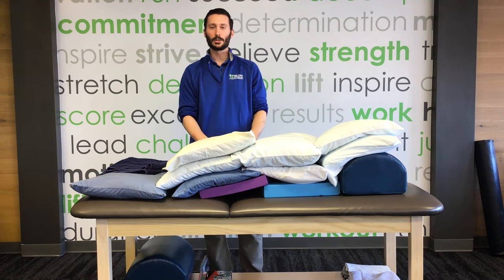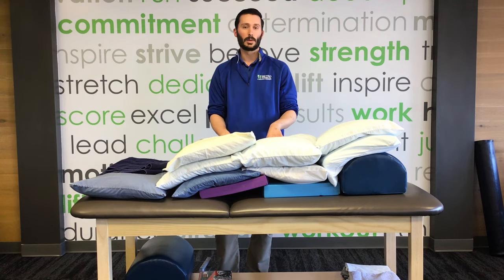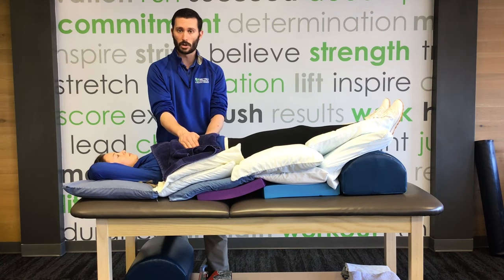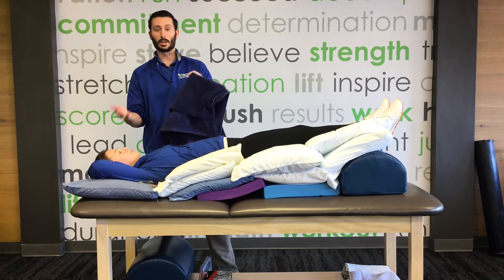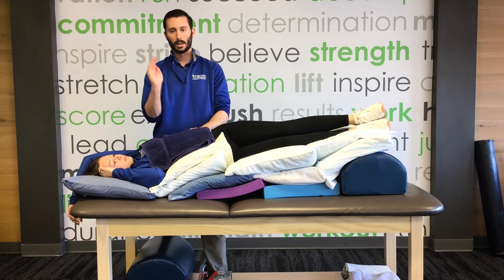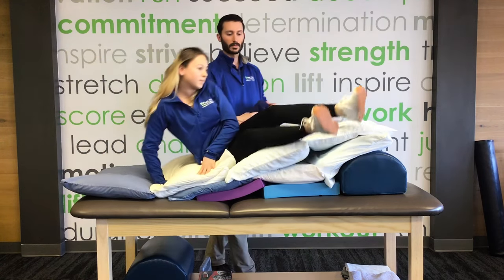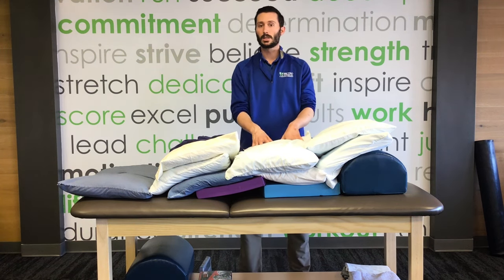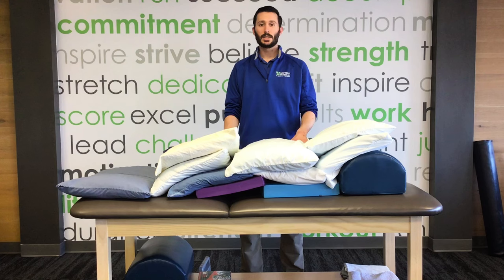Postural Drainage Techniques | Metro Physical Therapy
Metro Physical & Aquatic Therapy, established in 1982 by Sherrie Glasser, M.S. P.T, is Long Island’s oldest family-owned and operated Physical Therapy practice.  Metro PT has heated saltwater pools, full fitness centers, and certified manual therapists. Our therapists spend 60+ minutes with every single patient and our patient outcomes are high because of how experienced our therapists are.  We do not overbook appointments with other patients and do not use assistants for treatments.